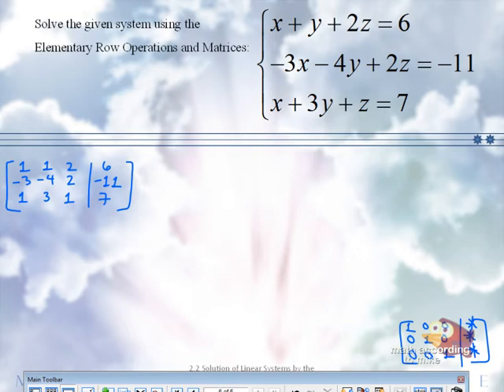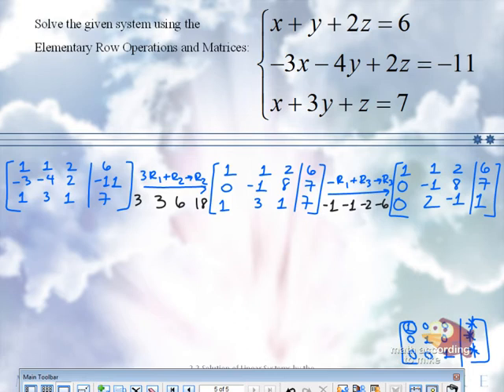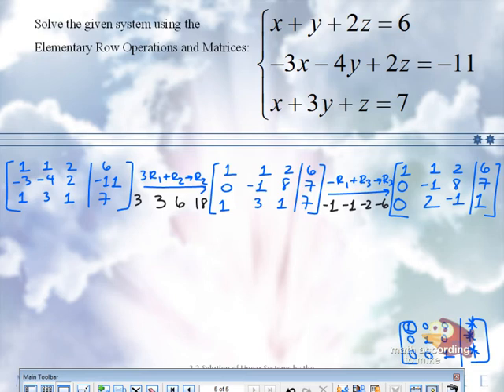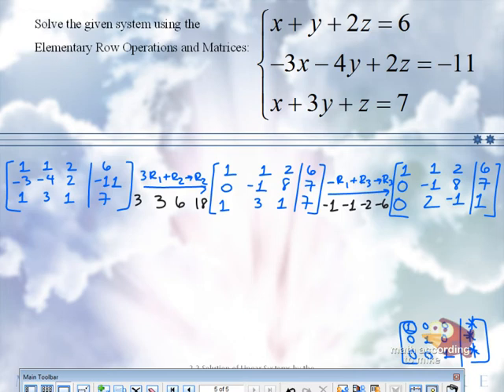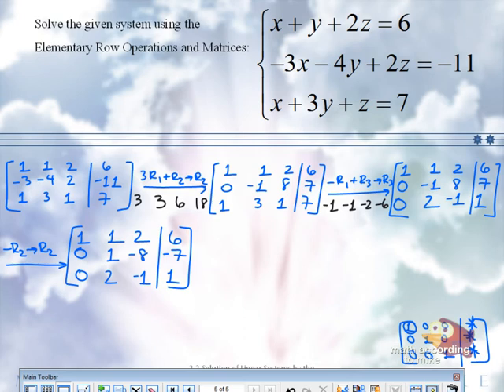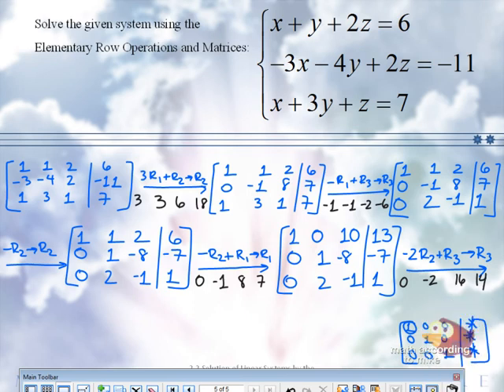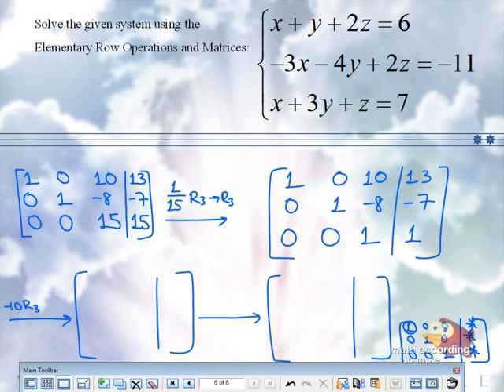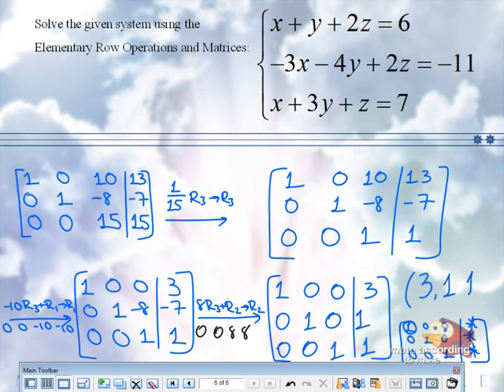2_2 Solving a Three-Variable System by Matrices and ERO